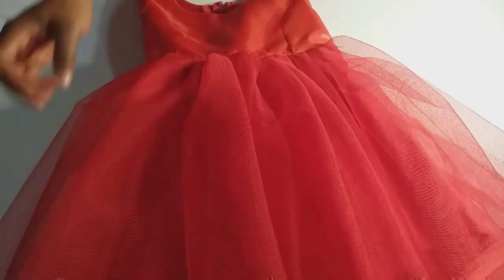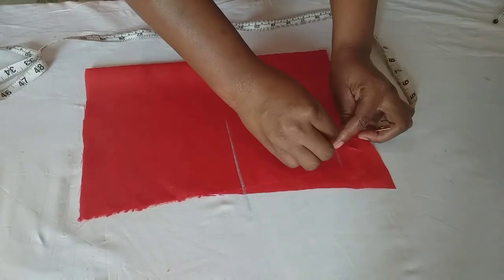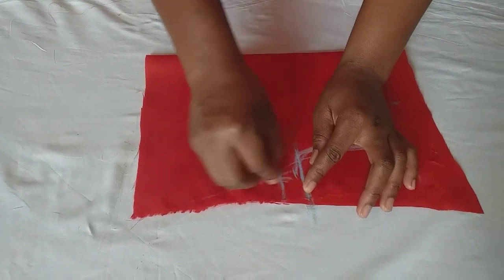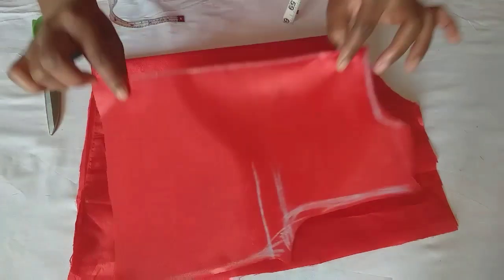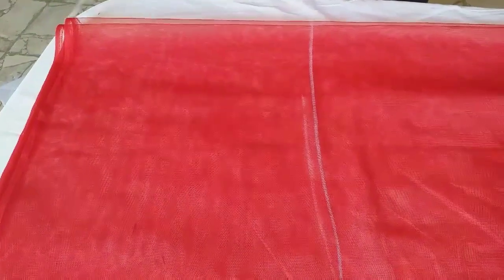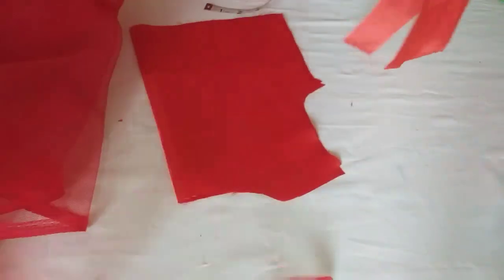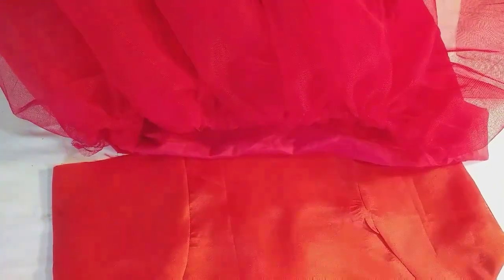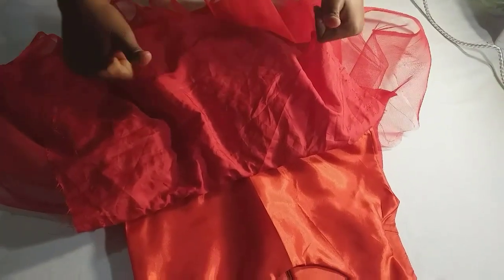Cutting and sewing of baby dress.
simple cutting and sewing of long gown